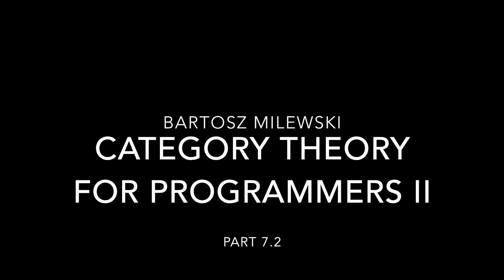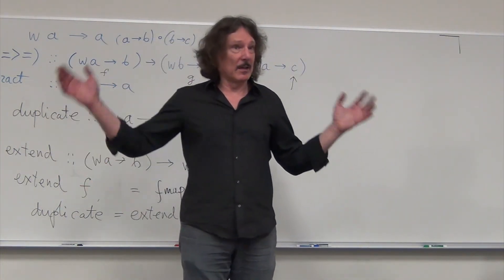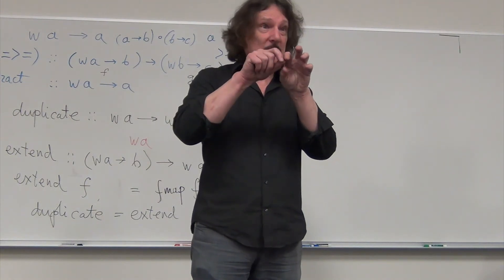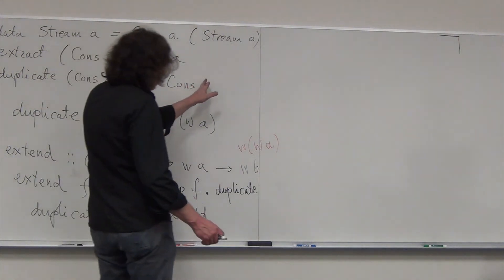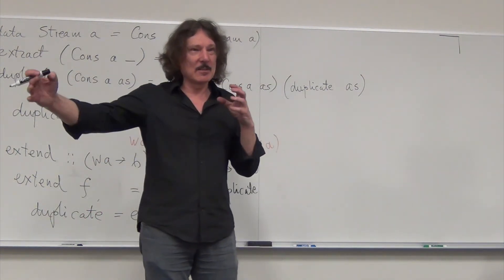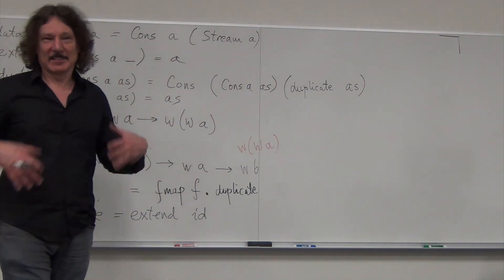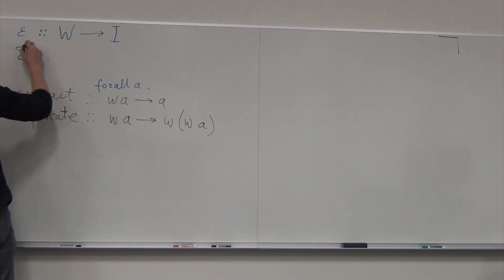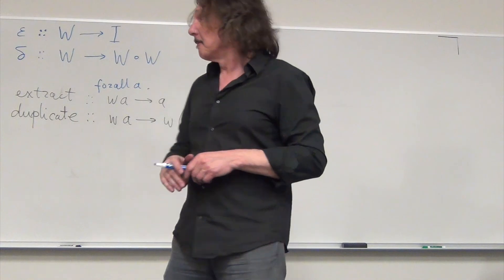Category Theory II 7.2: Comonads Categorically and Examples